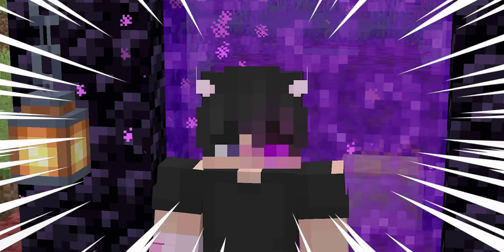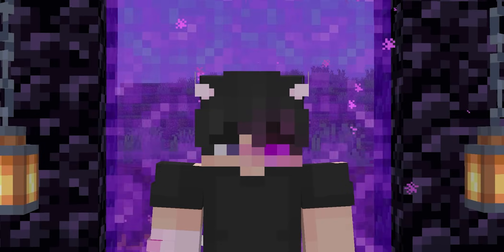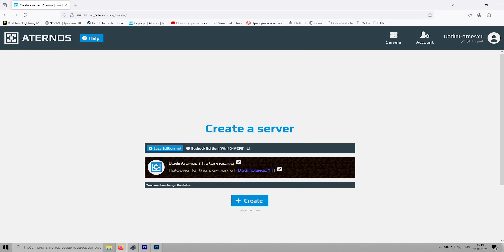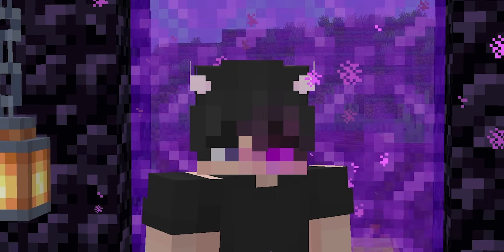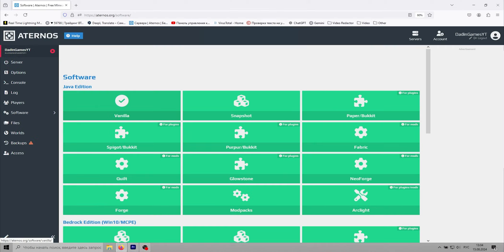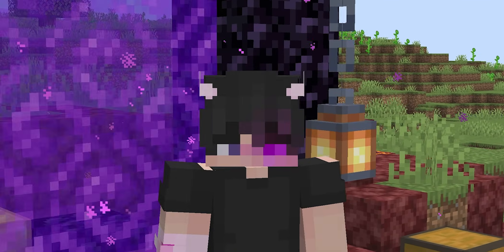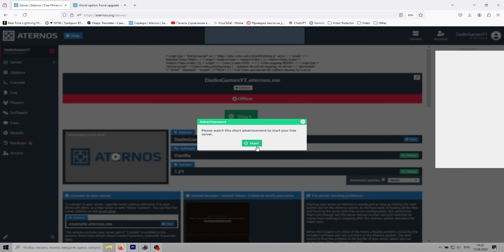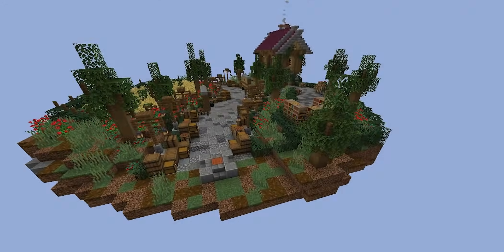How to Install Custom Maps on Your Minecraft Server | Aternos Tutorial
Welcome to our comprehensive tutorial on installing custom maps on your Minecraft server using Aternos! In this video, we’ll guide you step-by-step through the process, making it easy for anyone – whether you’re a beginner or an experienced player.

We start by creating your very own server on Aternos, where you’ll learn how to select between Java and Bedrock editions based on your preference. After that, we’ll walk you through the installation of a server core, including options like PaperBukkit, SpigotBukkit, and more, so you can customize your gameplay experience.

Next, we’ll cover essential configuration settings, such as enabling ‘Cracked’ mode if you're using a non-licensed version of Minecraft. Finally, we’ll show you how to upload your downloaded custom map and get your server up and running!

If you find this tutorial helpful, please give it a thumbs up and consider subscribing to our channel – we’re aiming for 1,800 subscribers this month, and your support means the world to us! Let’s dive in and get started on your Minecraft adventure!